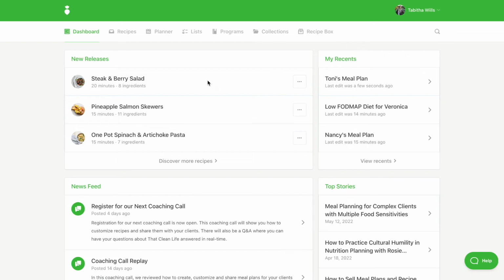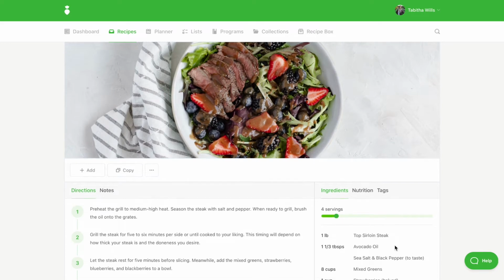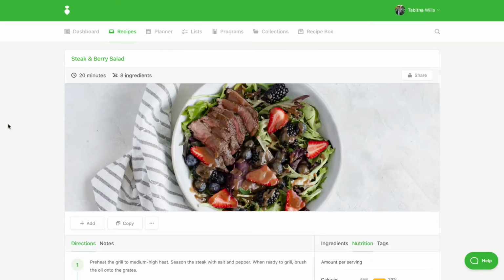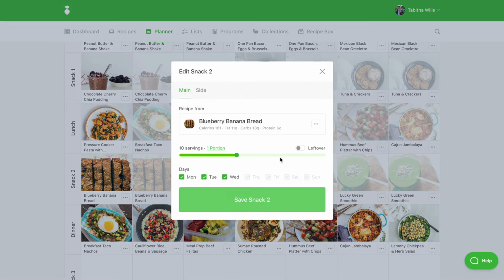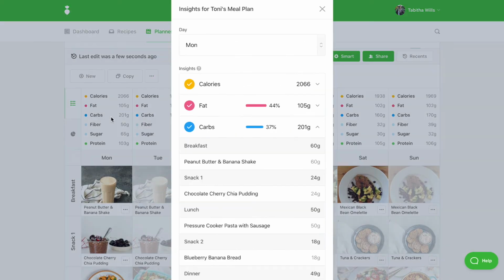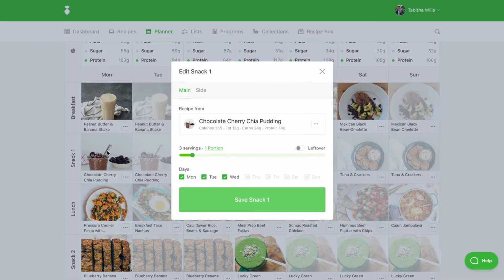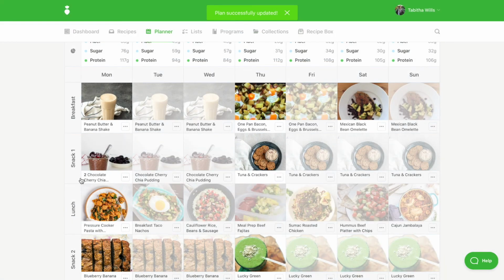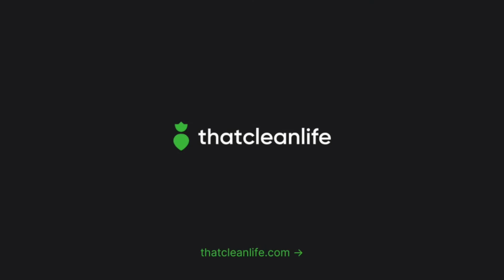How to Use Servings & Portions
In this tutorial, we show you how to use servings and portions.